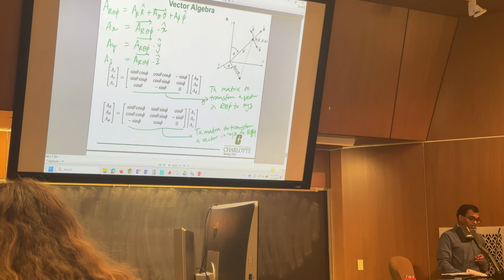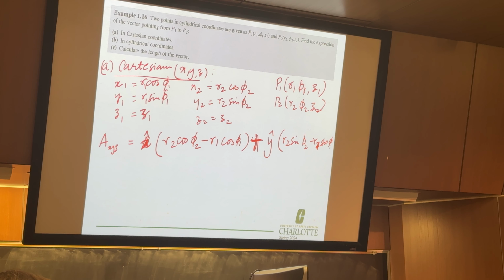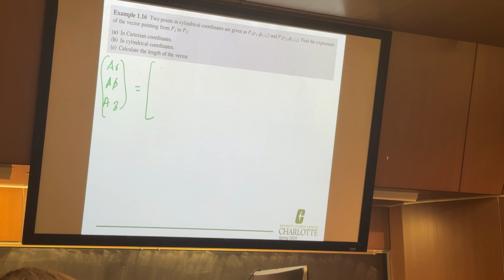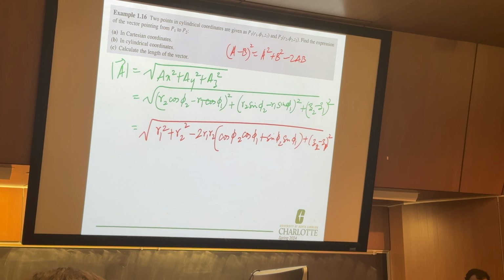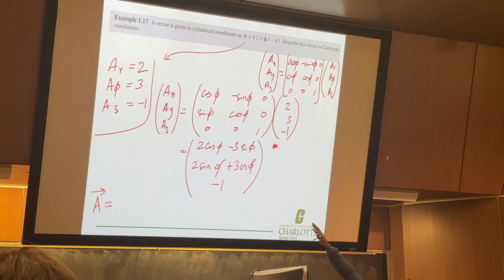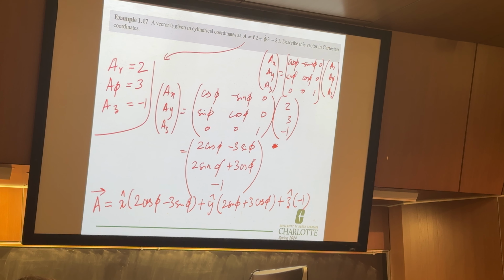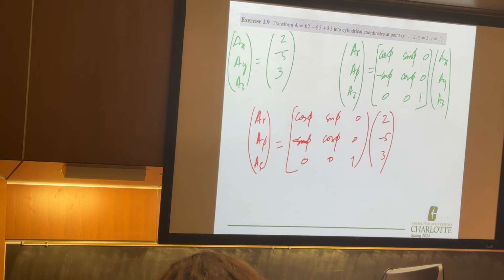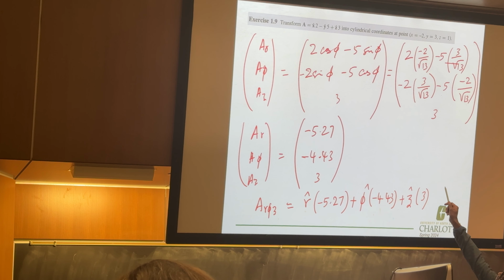3121 recitation 3 (partial) sp24